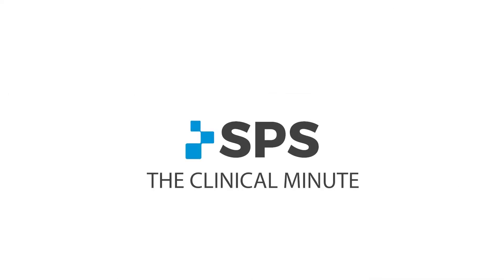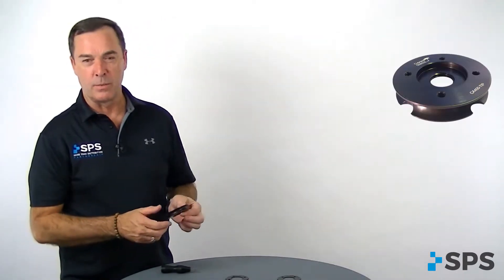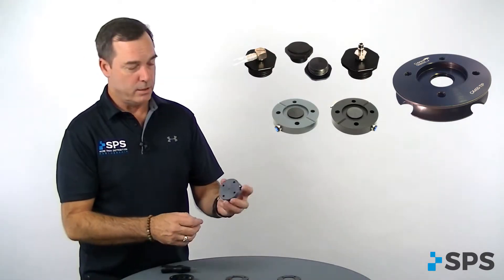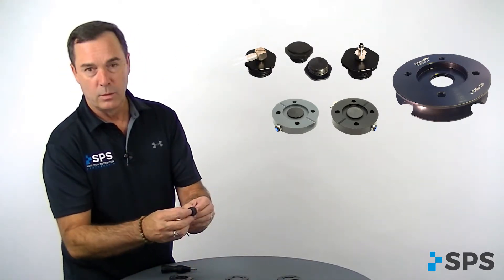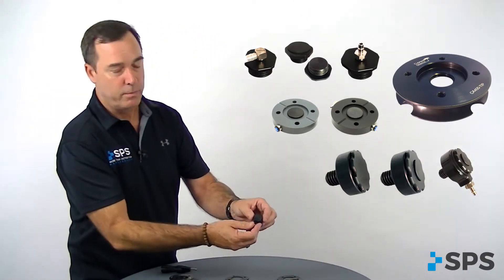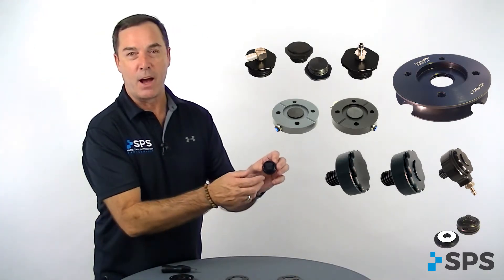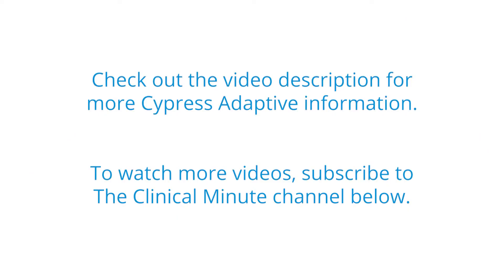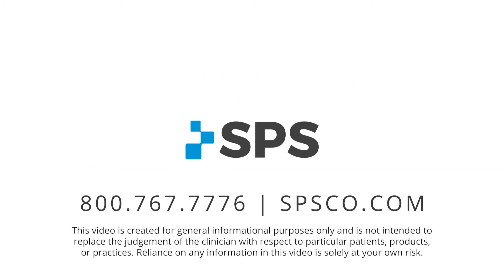Cypress Adaptive: Valves & Plates Overview | The Clinical Minute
The Clinical Minute features short overviews of orthotic and prosthetic devices. In this episode, Sam Brouillette, CP, CFo, and Manager of Clinical Education, provides an overview Cypress Adaptive's valves and plates.

Let’s Connect!